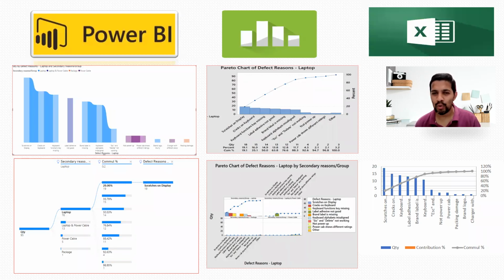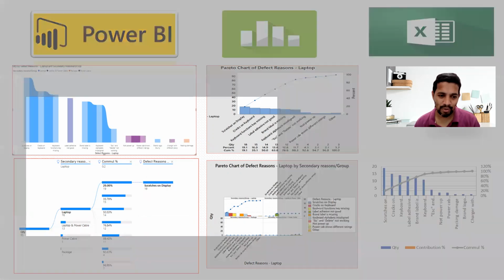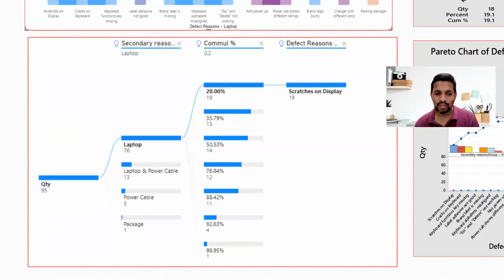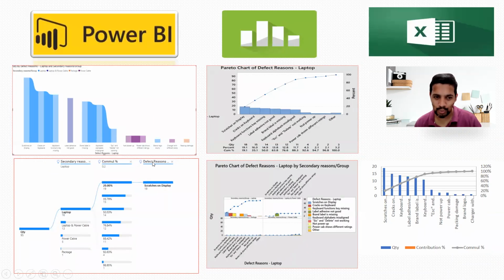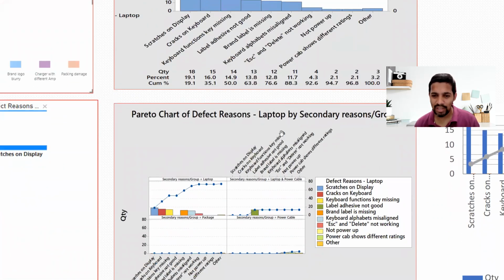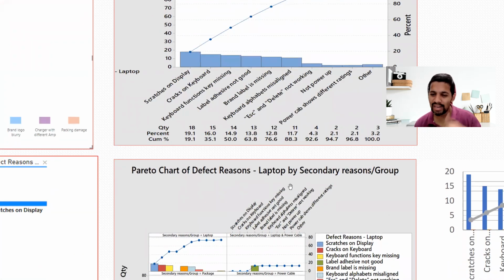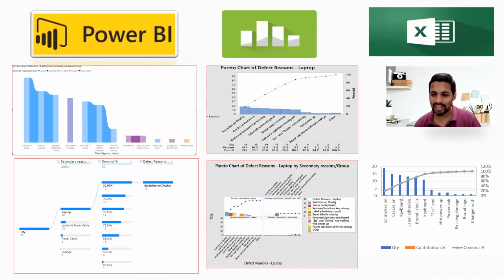Pareto Chart compare with Power BI Vs Minitab Vs Excel in 3 mins